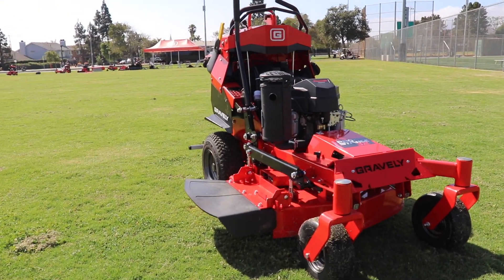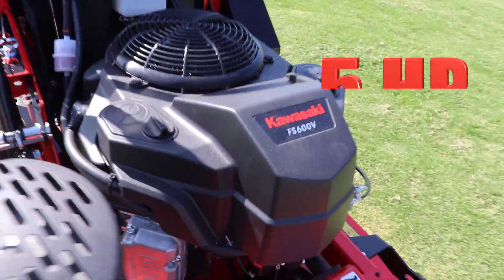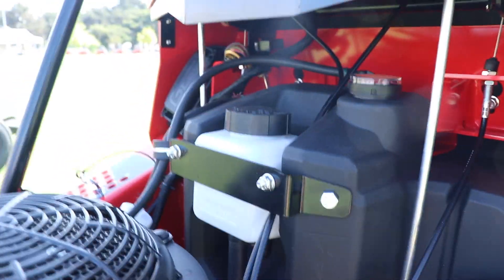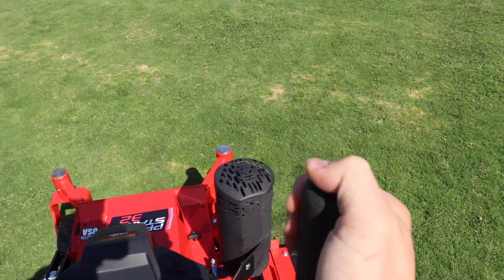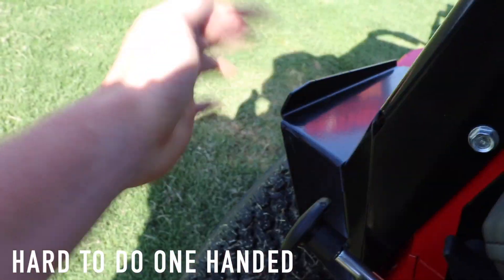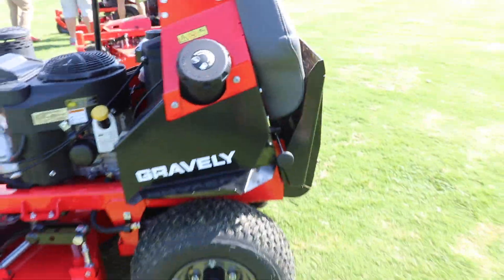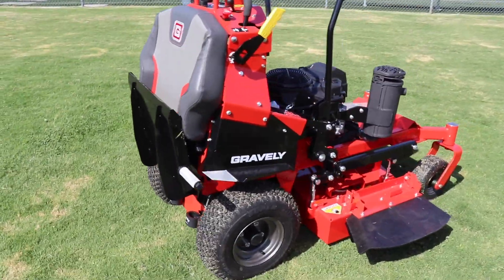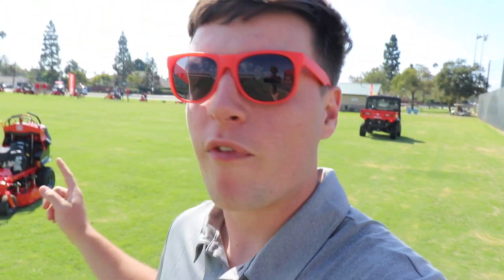The NEW Gravely Pro-Stance 32 | Full Overview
This video is all about the NEW Gravely Pro-Stance 32! The Gravely Pro-Stance was completely redesigned for 2020. There are so many new things to share. This unit has a completely new look compared to the 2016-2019 style. The new version of the Pro-Stance is available in a 32, 36, 48, 52, and 60 inch deck sizes. Plenty of options for any size company. This mower will MSRP at $6,800 and should be available Spring of 2020. The 32 inch deck size will help you get through those tight backyards and fit in tight areas that other mowers just won't. I am really hoping to try one out and mow with it. Then I will give you a full review on this machine!